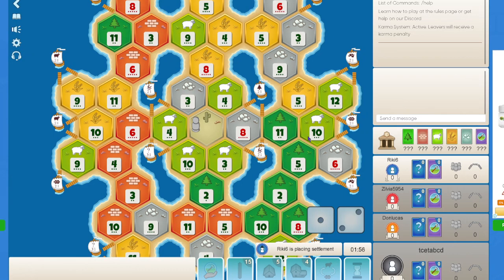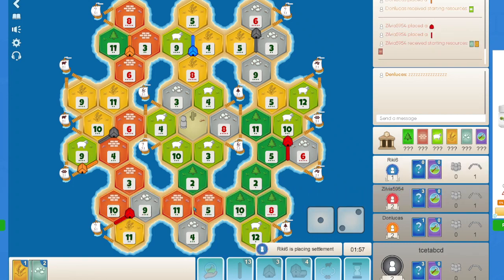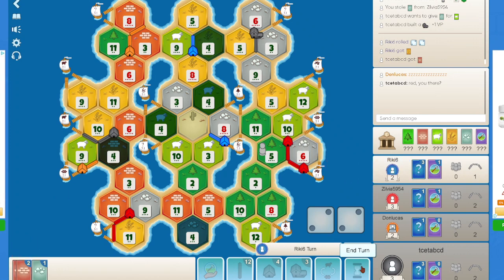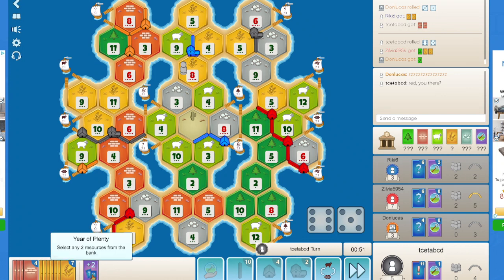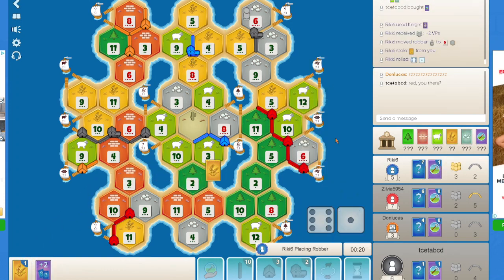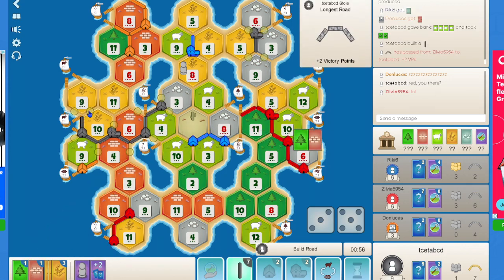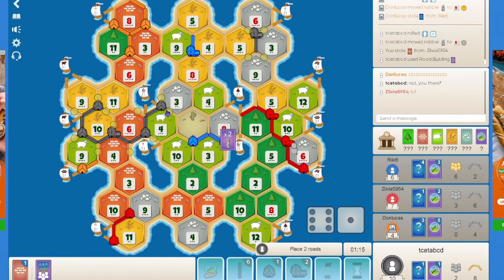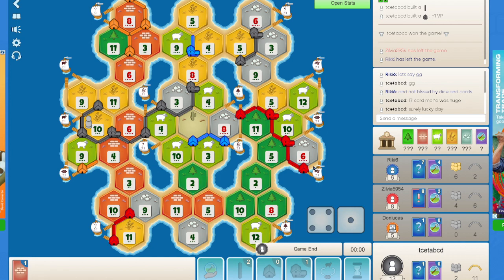Best Monopoly In The History Of Catan - Catan Gear Map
as Catan Universe faces server migration issues.

In this game, i play on the twirl map which leads to very interesting game play and randomness.

Catan, previously known as The Settlers of Catan or simply Settlers, is a multiplayer board game designed by Klaus Teuber. It was first published in 1995 in Germany by Franckh-Kosmos Verlag (Kosmos) as Die Siedler von Catan. Players take on the roles of settlers, each attempting to build and develop holdings while trading and acquiring resources. Players gain points as their settlements grow; the first to reach a set number of points, typically 10, wins. The game and its many expansions are also published by many different Catan Studios.